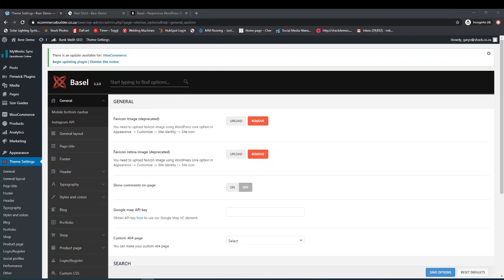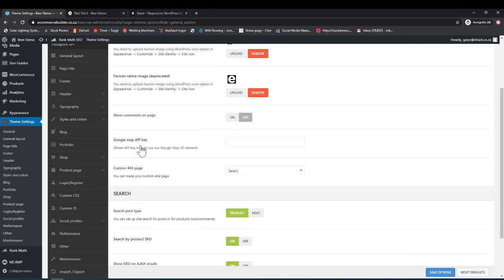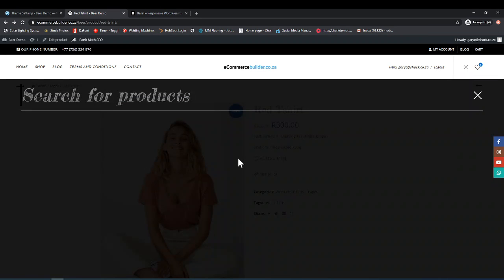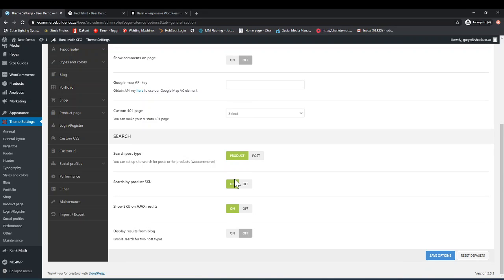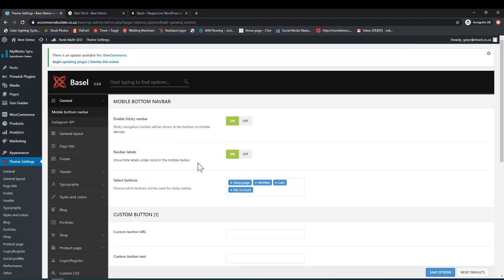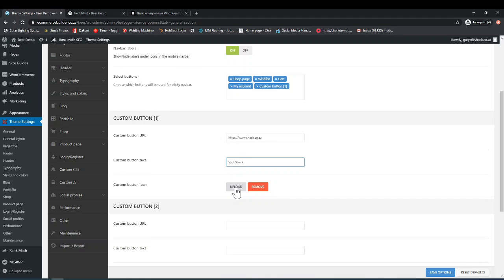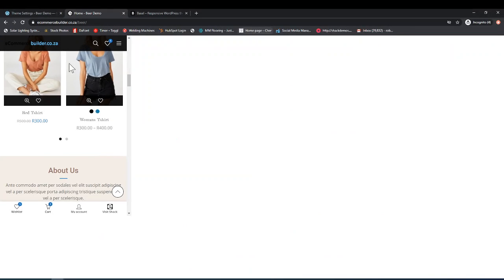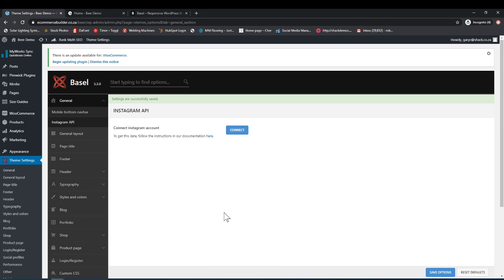WooCommerce Theme Settings-General